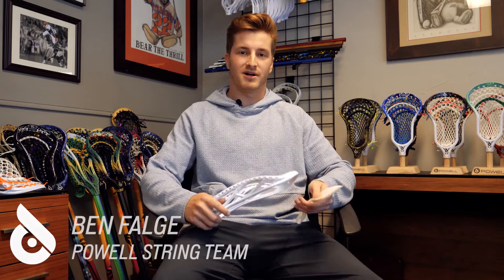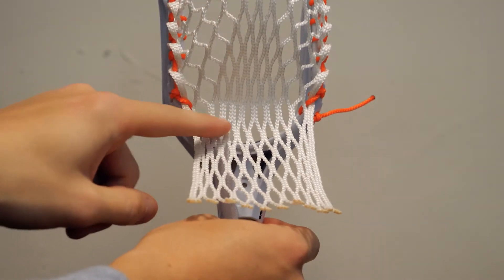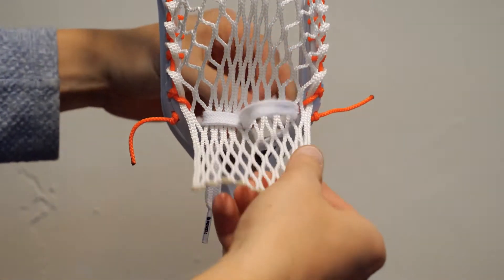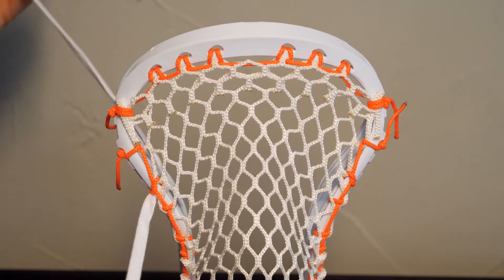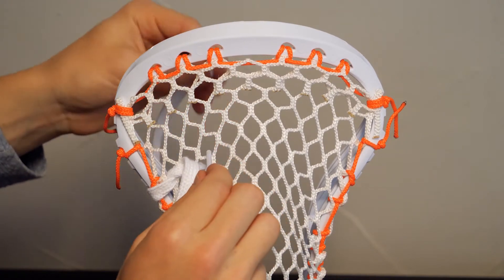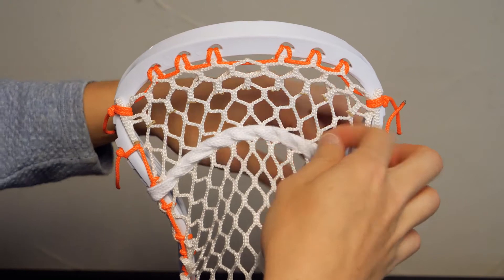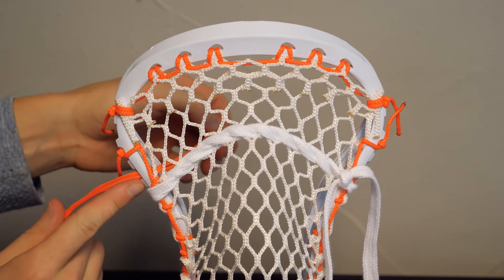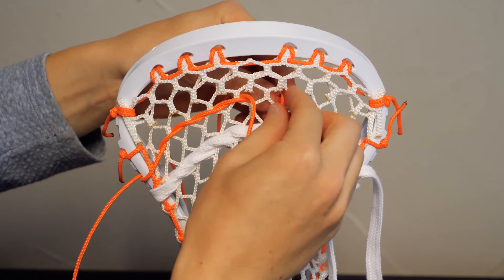How To String The Bottom Lace & Shooting Strings On A Lacrosse Stick - The Powell Pocket Tutorial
Learn how to string the Bottom Lace and Shooting Strings/Cords we use on our Powell PreStrung Pockets with Ben Falge from the Powell String Team.

To purchase a Head, Stringing Materials, or a Powell PreStrung Head

Video by Steven Wizniuk.

Explore The Field